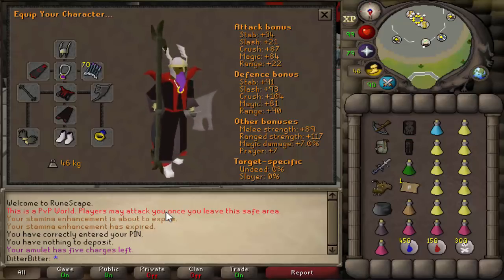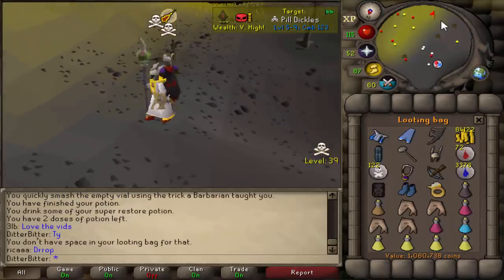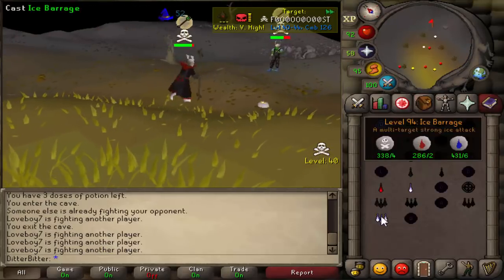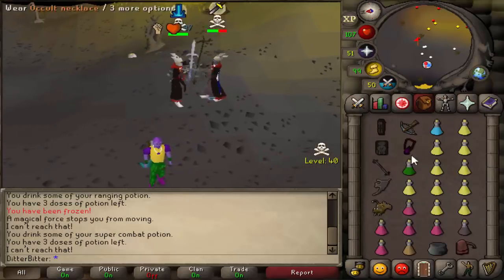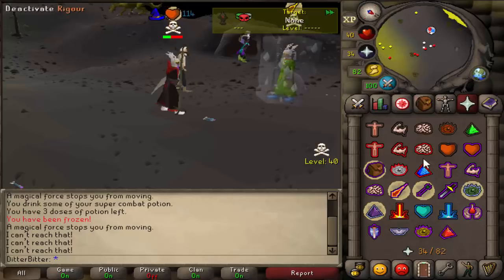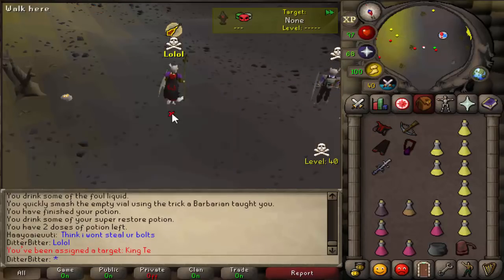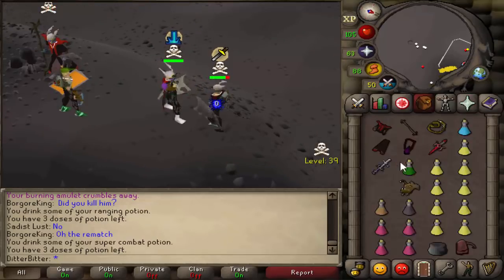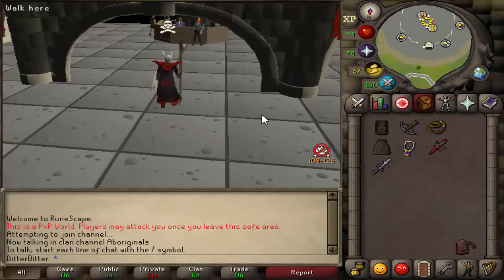Making Some Serious Upgrades (Welfare to Max) #2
Episode two of Welfare to Max, upgrading our gear a ton without any downgrades.